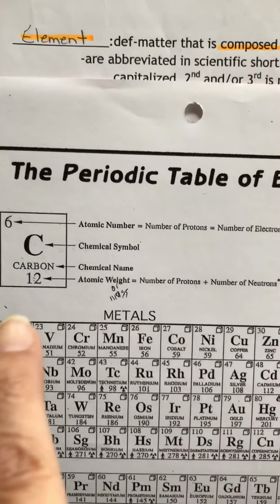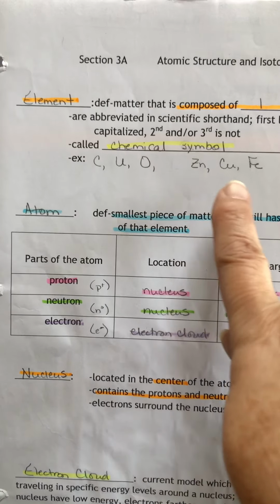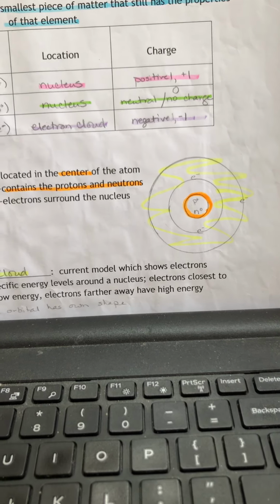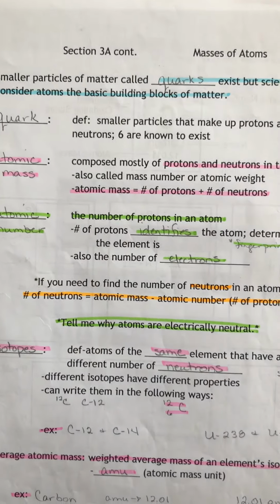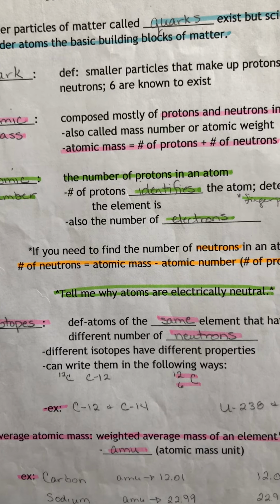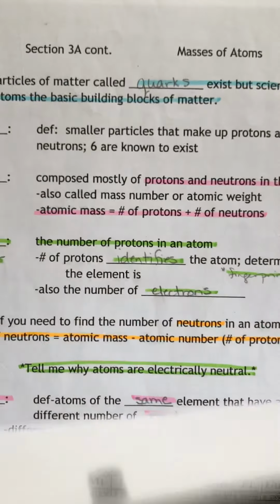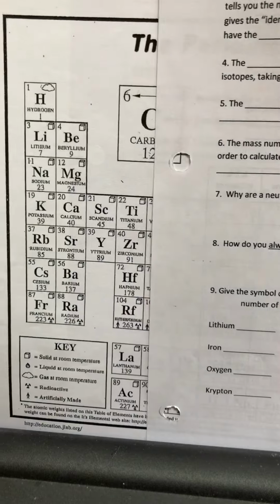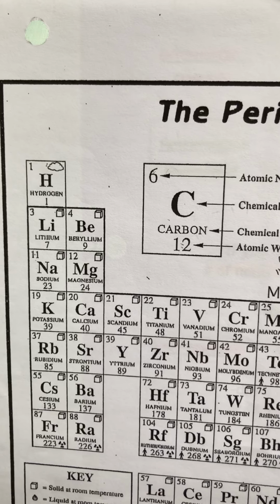Section 3A Notes. Part 1.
Explanation of Section 3A Notes.